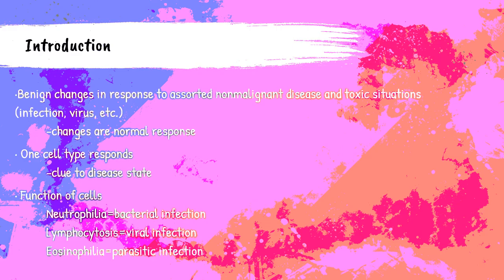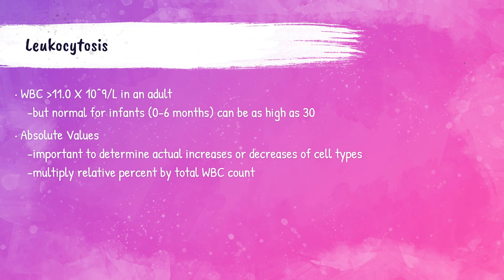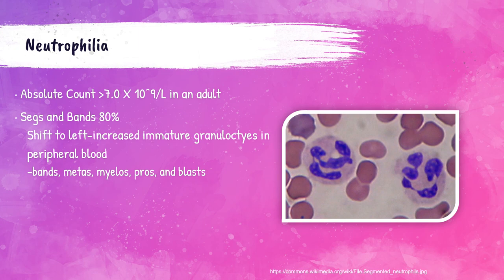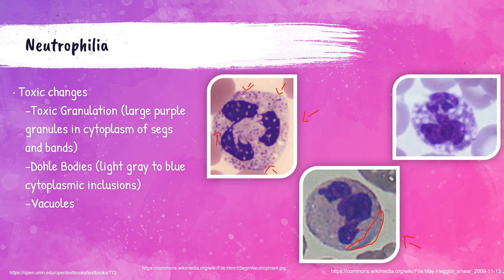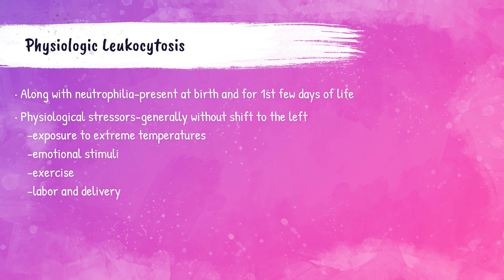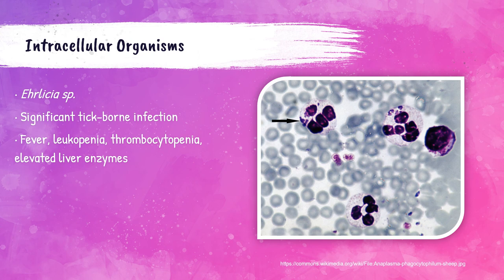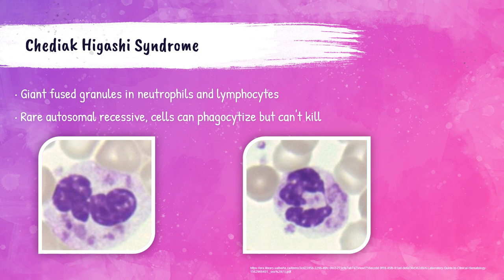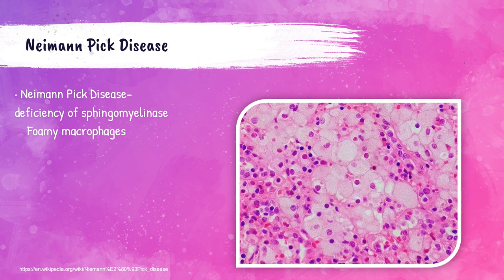Non Malignant Granulocyte and Monocyte Disorders-Hematology Lecture Series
An educational video on nonmalignant granulocyte and monocyte disorders.  Aimed towards the instruction of medical laboratory students